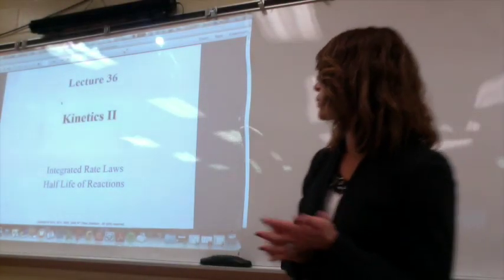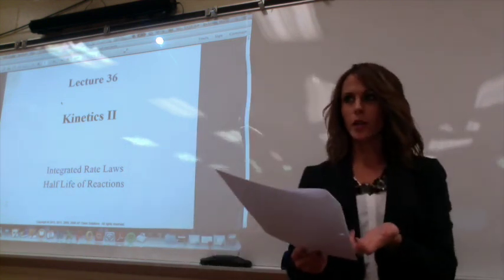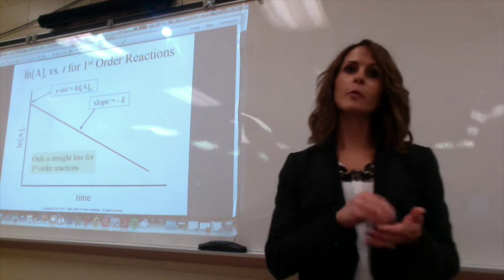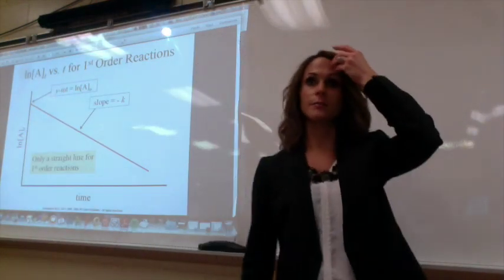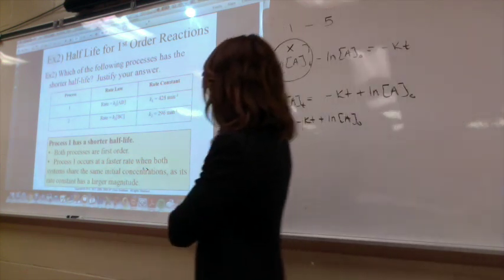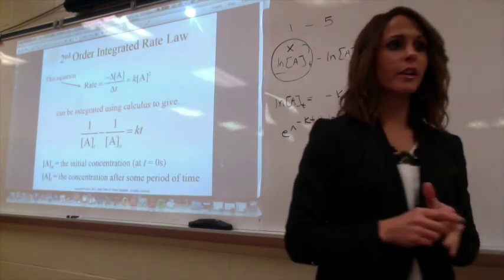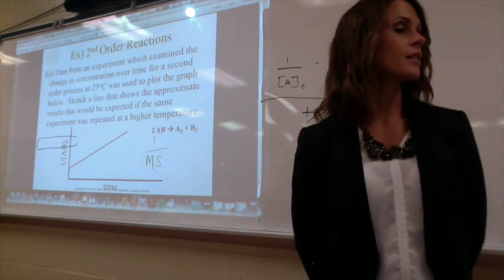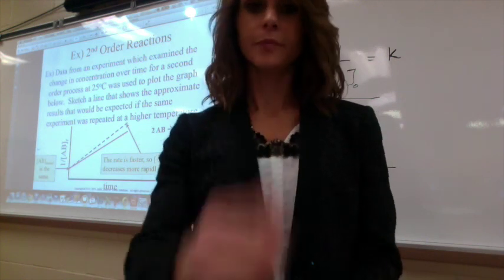Integrated Rate Laws